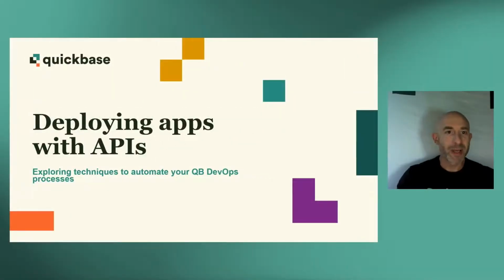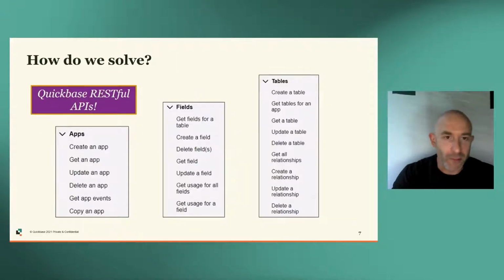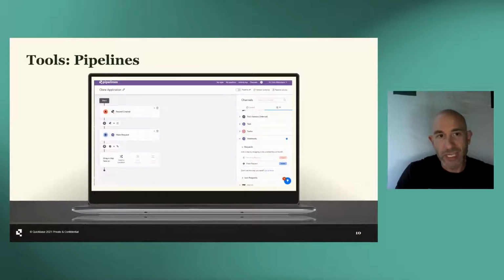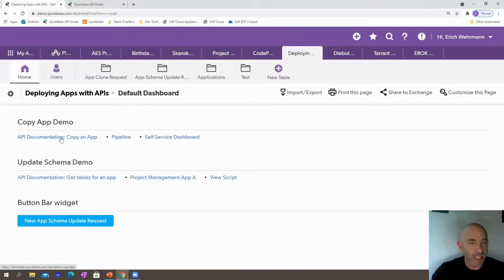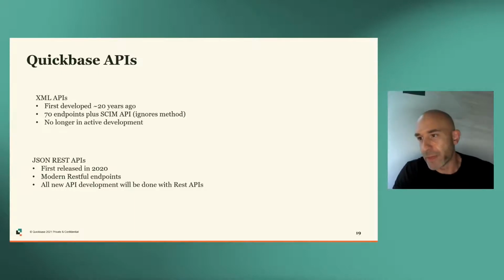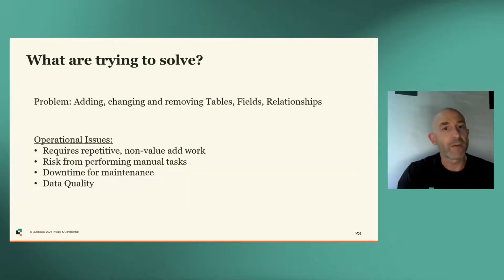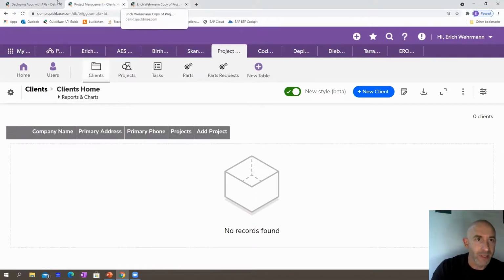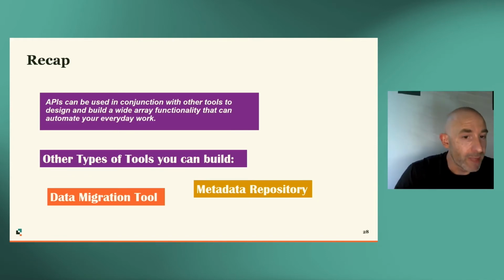Deploying Apps with APIs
Are you spending too much time and effort planning and executing DevOps processes including copying apps, updating apps, creating backups, performing restores, etc? Learn how you can use APIs to build tools for automating these workloads. During this session, we’ll show you how to use a series of our RESTful APIs to automate this and keep your changes in sync between applications. You’ll walk away with an understanding of how you can shave hours off your development time, eliminate unnecessary work, and maintain schema integrity.